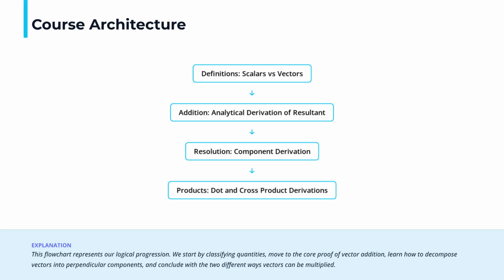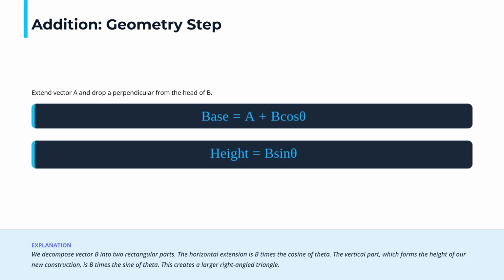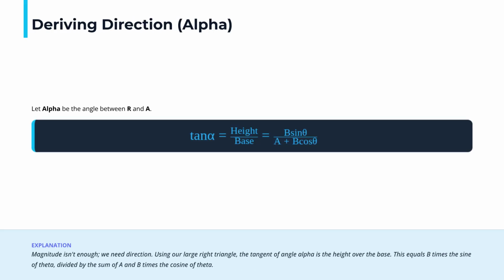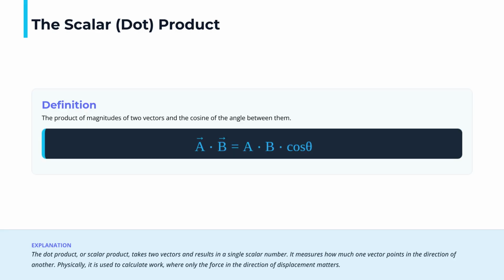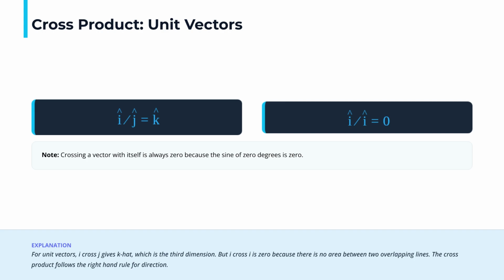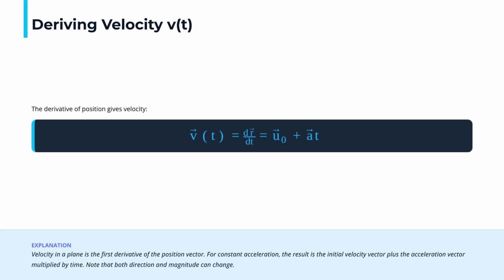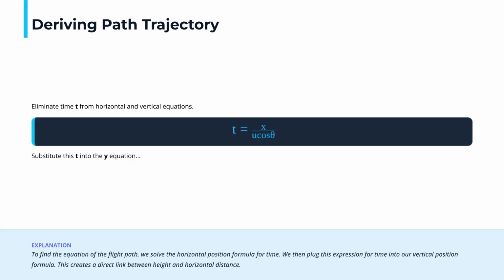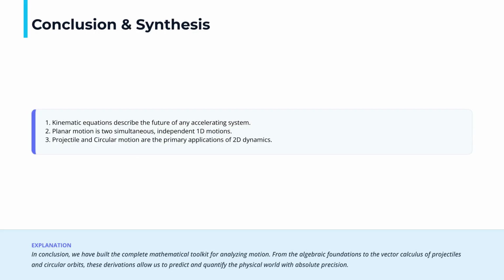Scalars and Vectors - Master Vector Algebra Like a Physicist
Welcome to this advanced masterclass on Scalars and Vectors. In this session, we go beyond simple definitions to explore the rigorous mathematical derivations of vector laws and their real-world physical interpretations.
In this video, you will learn:
Analytical derivations of vector addition and resolution.
The difference between dot and cross products (with 3D matrix determinants).
Applications in kinematics: Relative velocity, projectile motion, and circular dynamics.
Lami’s Theorem and dimensional verification for centripetal acceleration.
Whether you are preparing for exams or a physics enthusiast, this video provides the complete toolkit to master the geometry of force and motion.